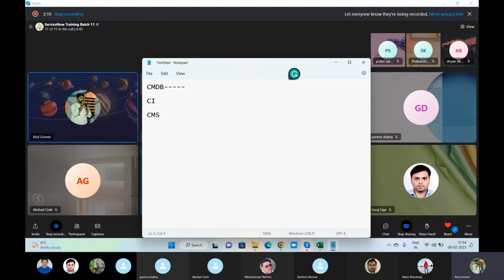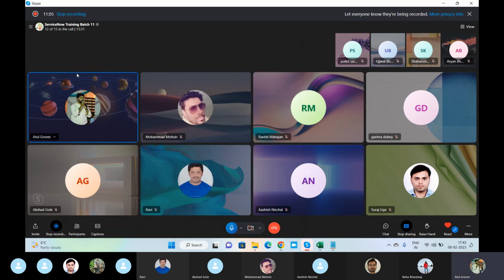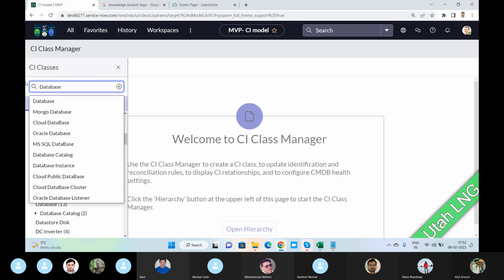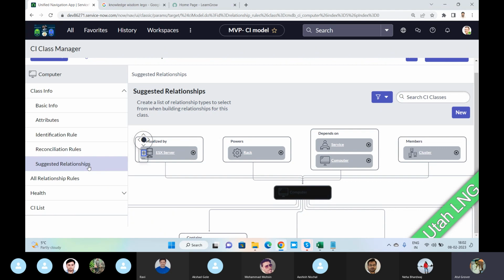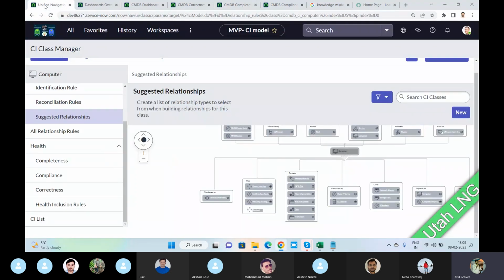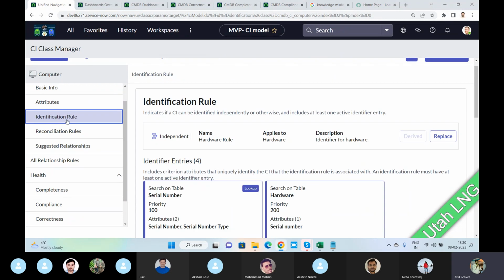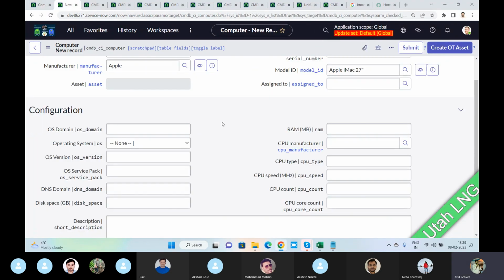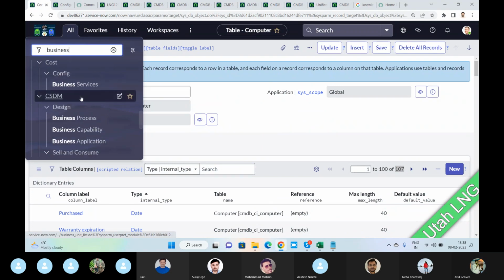Batch 11 | Day 21 | CMDB - 3C's - Q&A